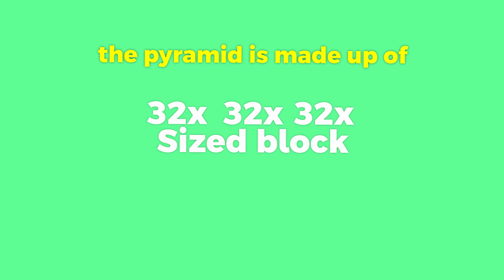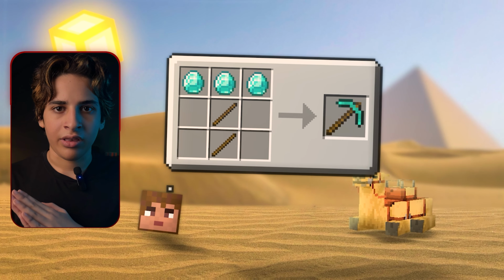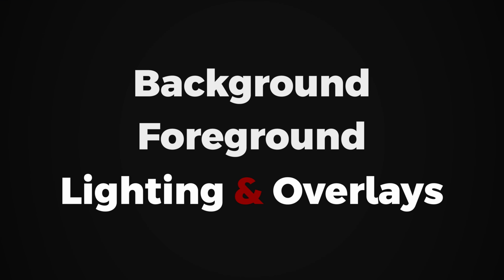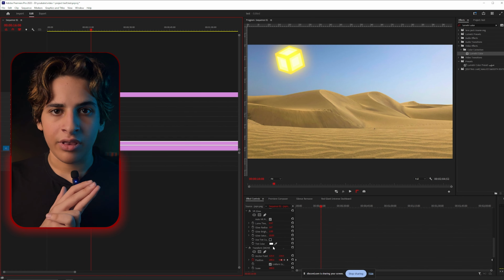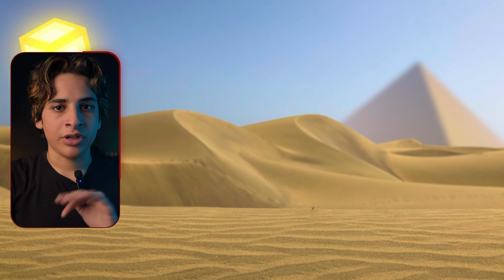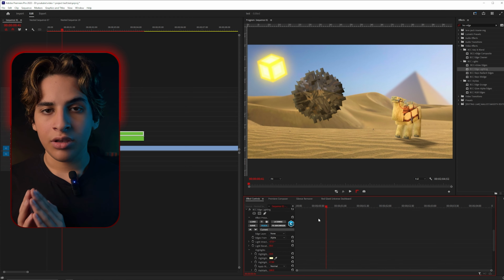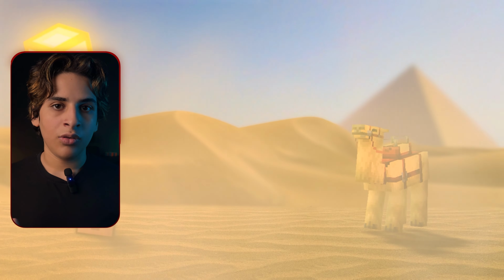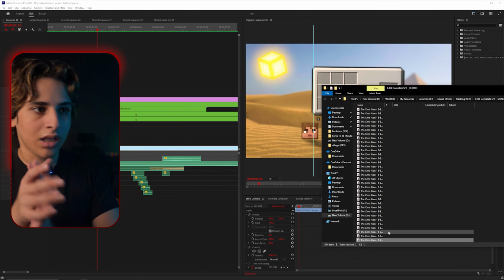How To Edit CRAZY Animations (Advanced Guide)